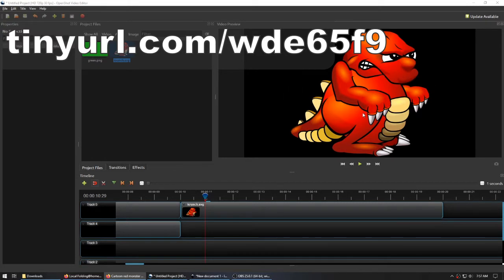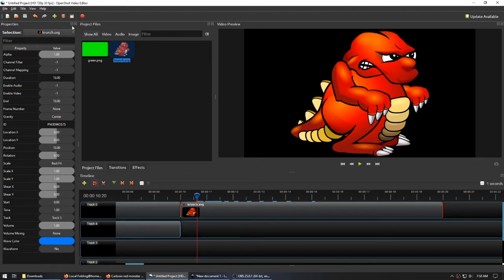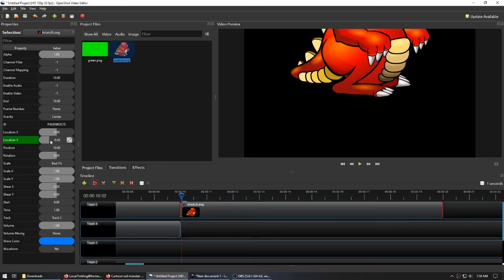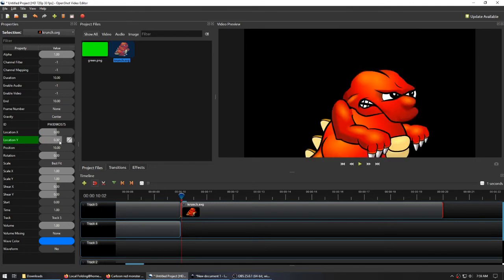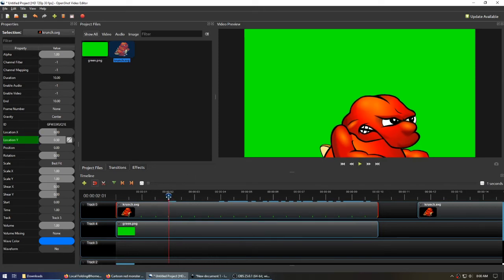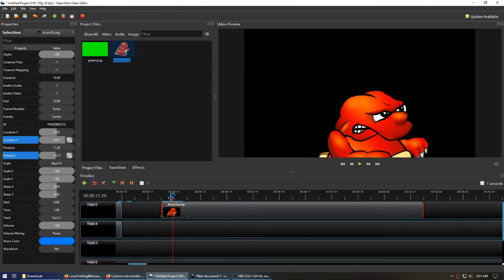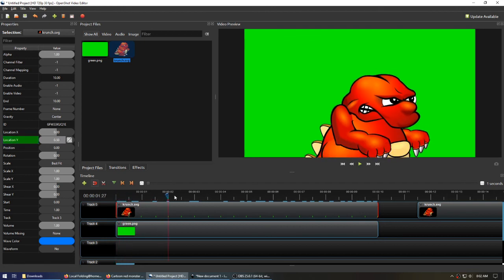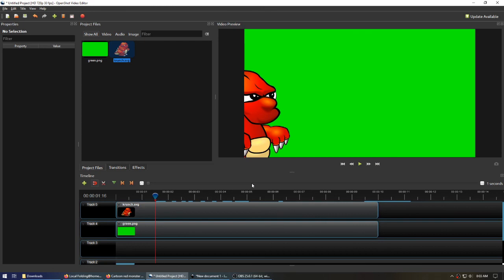Animation Basics With OpenShot (Updated 3-24-2020)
OpenShot is my go-to for video editing, but it can also be used to make simple animations by setting the X, Y, and other properties.